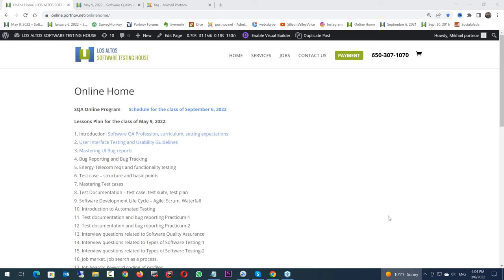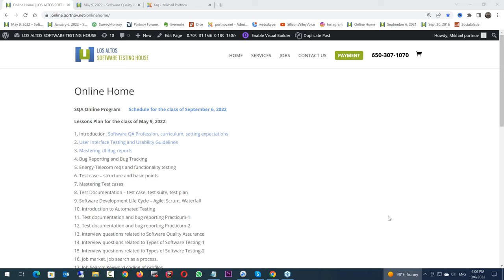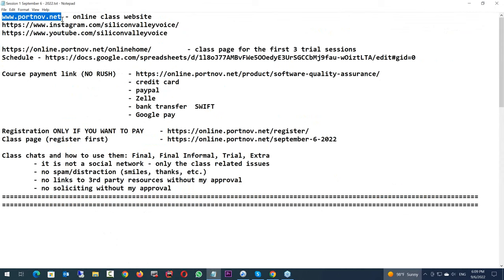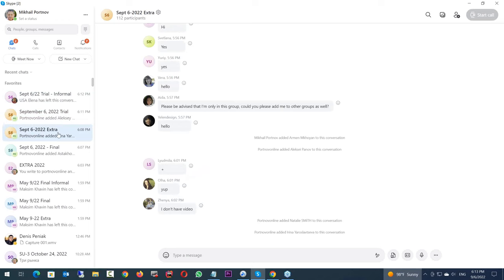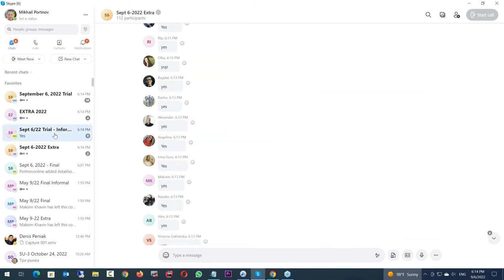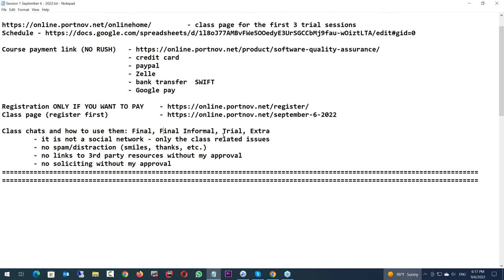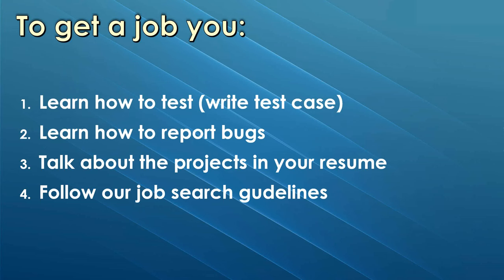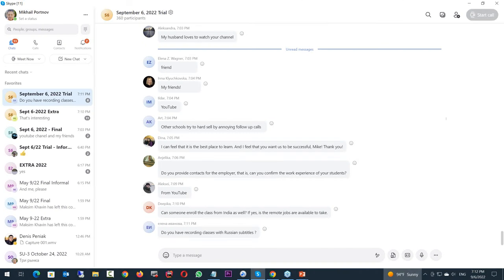Session 1, September 6, 2022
Software QA/Testing class with Mikhail Portnov - Session 1 - Introduction